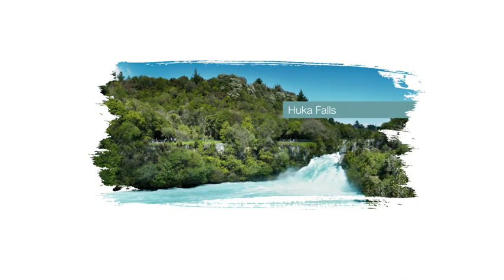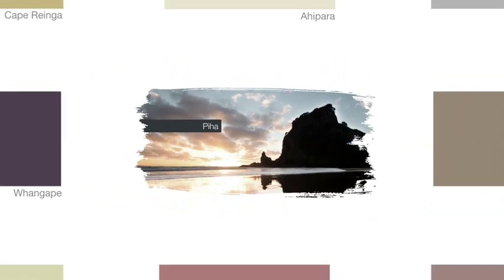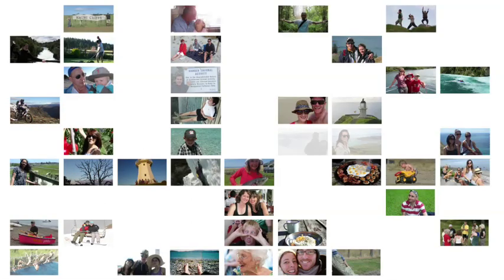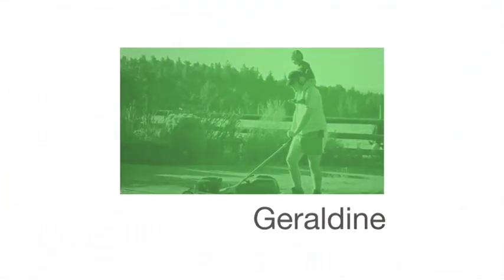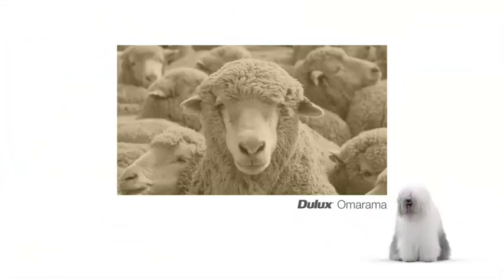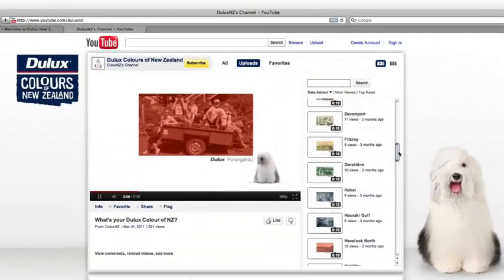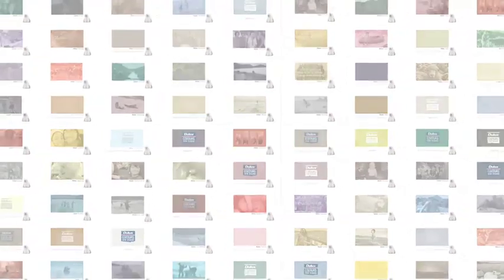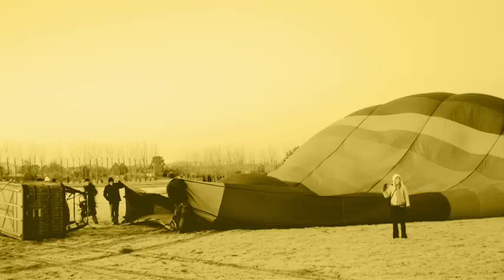Dulux - Colour of New Zealand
Problem

'Colours of New Zealand' is a range of over 600 colours, each inspired by a cherished New Zealand location. The problem was people weren't associating 'Colours of New Zealand' with Dulux.

Solution

With over 600 locations in the range, we thought there had to be at least one colour that was special to every Kiwi. So we asked: 'What's your Dulux Colour of New Zealand?' We kicked off the project by inviting Kiwis to submit personal photos from the location that was most dear to them. Thousands of photos were submitted to a website where they were tinted with the specific colour swatch for that location and then displayed in our online gallery. We then took these tinted photos and created the entire campaign, including more than hundred one-off TV spots, each highlighting a different colour.

Results

Brand ascription in the first few months rose from 35% to 65%.